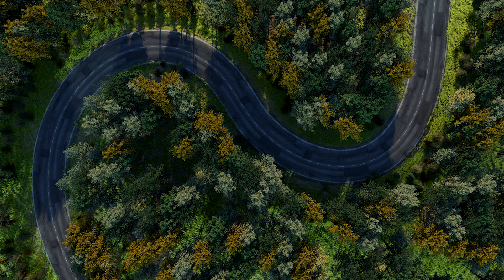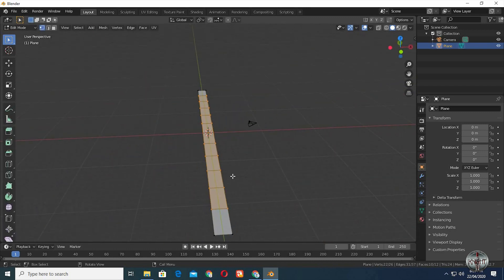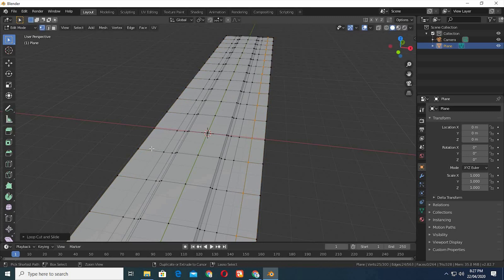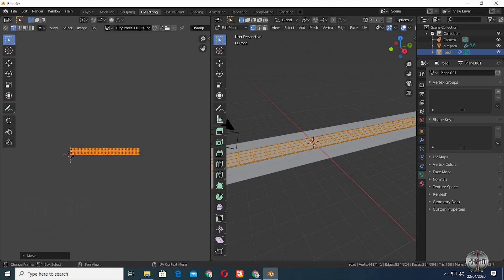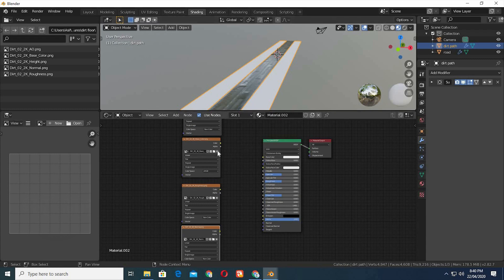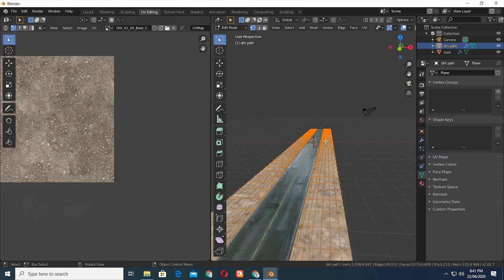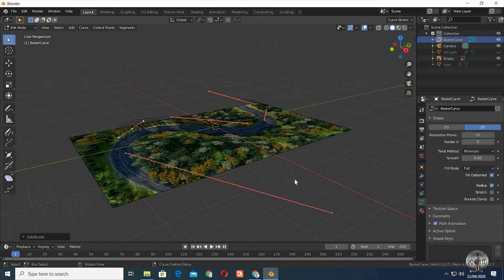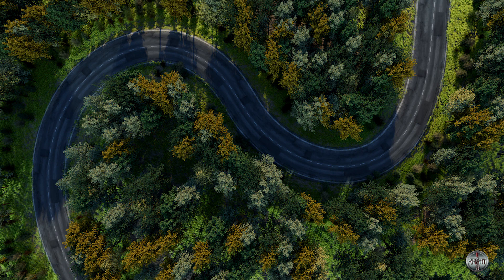Make a Forest Highway Scene in Blender || How to Make a Forest Road in Blender || Part 1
In this blender forest tutorial , we will learn how to create a forest a forest road, and a complete forest highway scene in blender, In this blender tutorial First we will create a road in blender, then we will model our scene, use uv unwrap, do the shading , texturing , In this blender tutorial we will learn the use of curves and modifiers . After following along this blender road tutorial you will easily be able to make a forest road scene in blender of your own,  This blender forest tutorial is totally beginner friendly so any one can follow along and learn a lot, and i can say after following along you will be able to make any forest in blender, any forest road scene in blender, or even any nature scene in blender. After watching this blender forest tutorial , all of you will learn how to create a forest in blender, model a highway passing through the forest, model any type of road in blender . and after learning all that, you will be able to create any realistic scene in blender

Acer Led:
Acer G246HL Abd 24-Inch Screen LED-Lit Monitor

Eyes Protection Blue Light Blocking Glasses

My Computer specifications:

Windows 10:

Pc Case:
Lian Li LANCOOL II MESH Performance Mid-Tower - Case Black with Type-C

Mother Board:
GIGABYTE B660M GAMING X AX DDR4

Power Supply PSU:
Cooler Master Watt 650 Watt Modular Power Supply

Mouse:
MSI Clutch GM20 Elite Gaming Mouse

Keyboard:
Logitech K350 Wireless Wave Ergonomic Keyboard

Head Phones:
BENGOO V-4 Gaming Headset